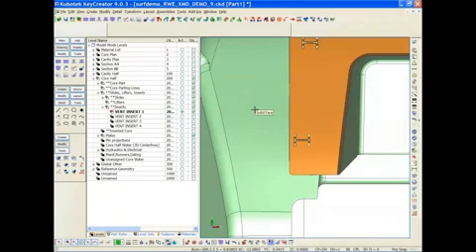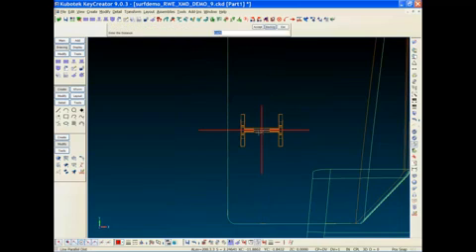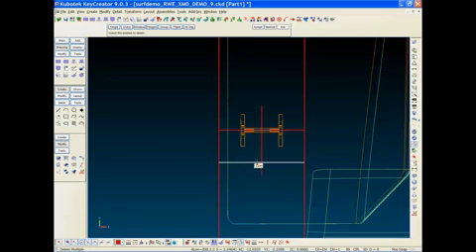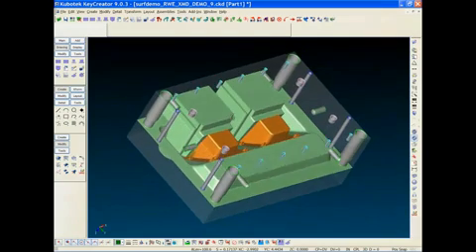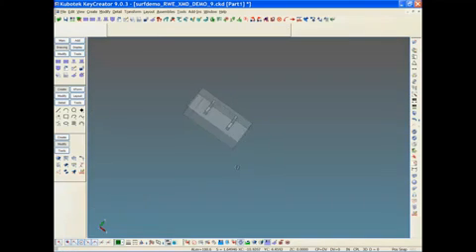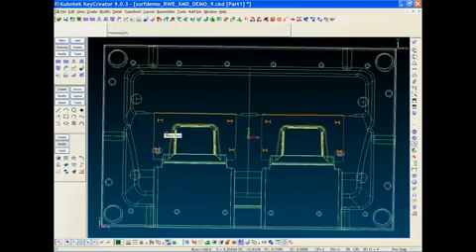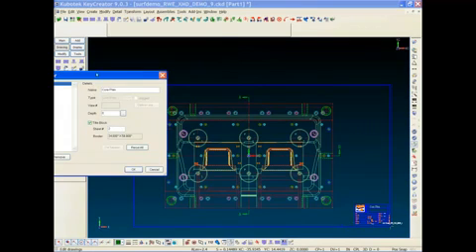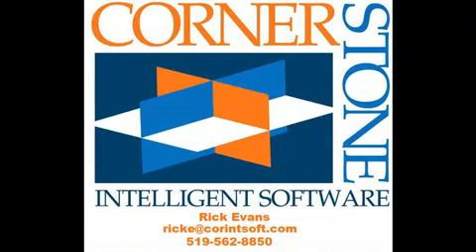Creating Vent Inserts with KeyCreator and XMD